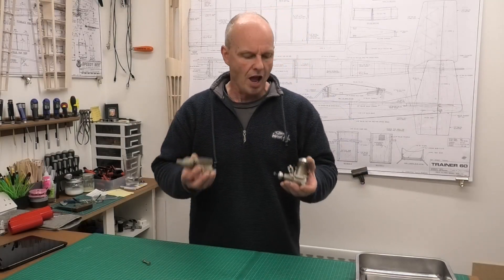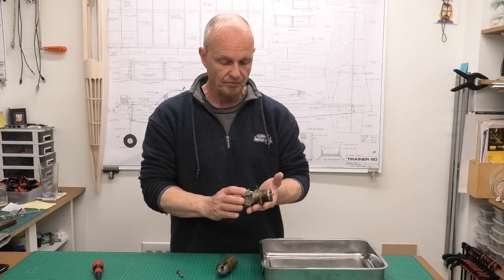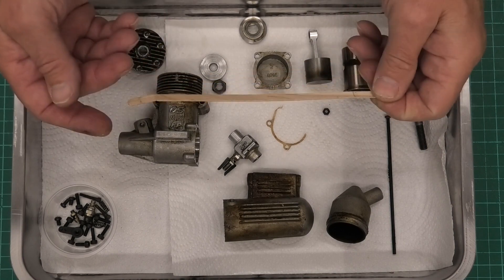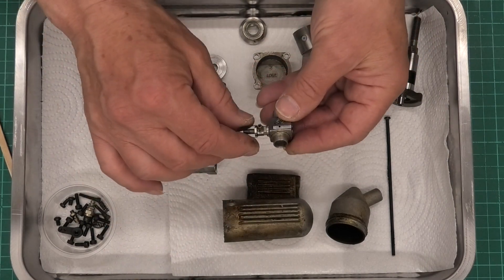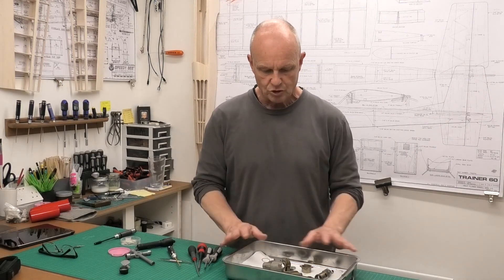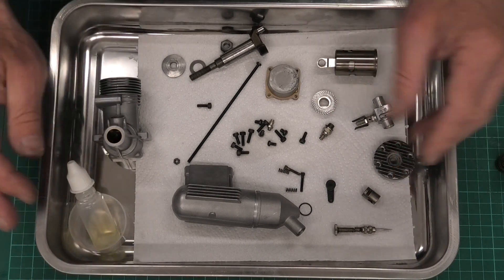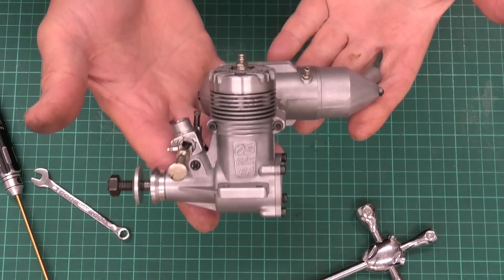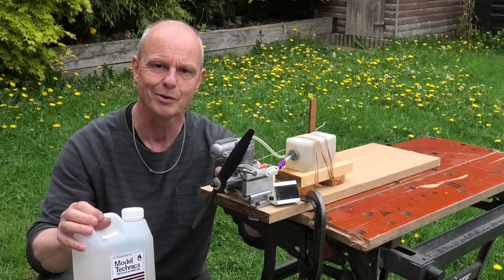OS MAX FP 40 - Strip, Clean & Run - Early 1990's Glow Engine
OS MAX FP 40 is a great glow engine from the early 1990's, which I disasemble, clean, reasemble and then run in my test stand